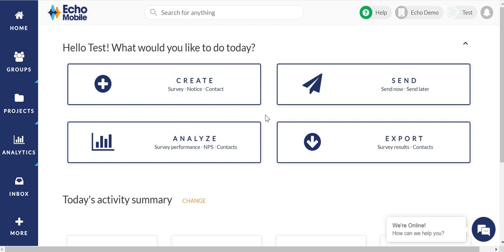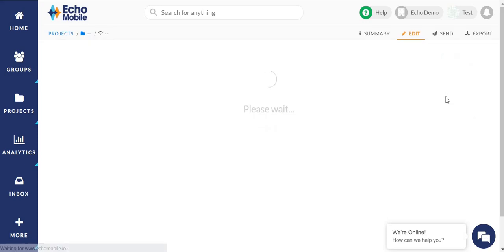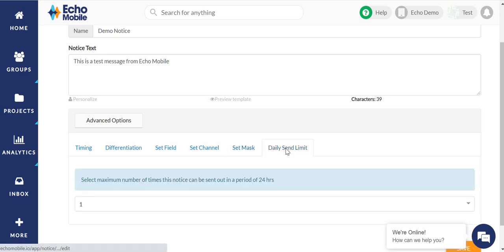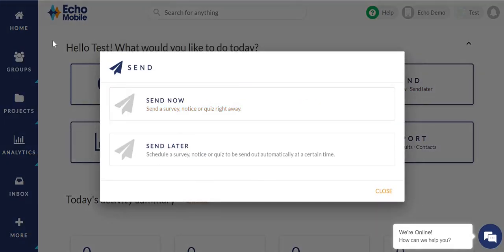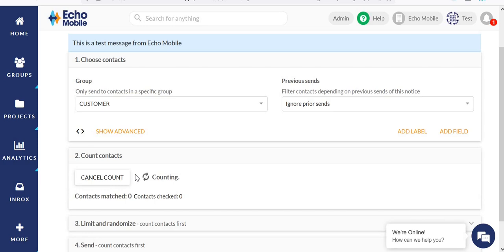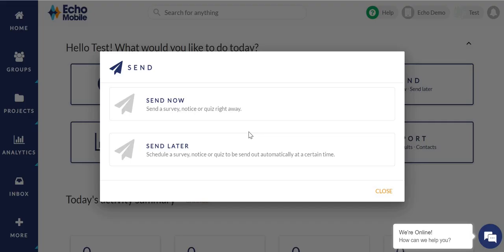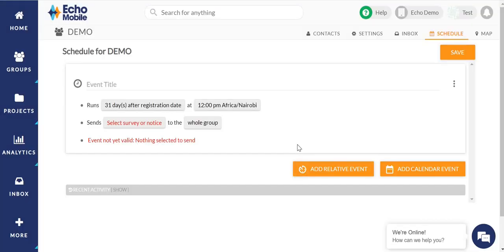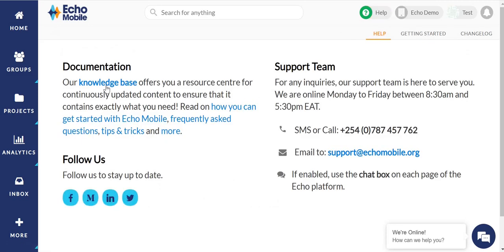Creating one way communication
Notices allow you to have one way communications with your contacts. Notices are simple mass messages or alerts that users can send to select respondents or groups. As a notice is one way, any response made to a notice will be captured in the Inbox and will not be tied to the notice.